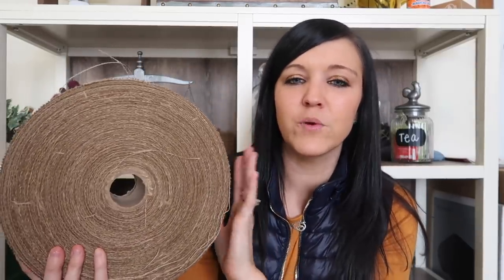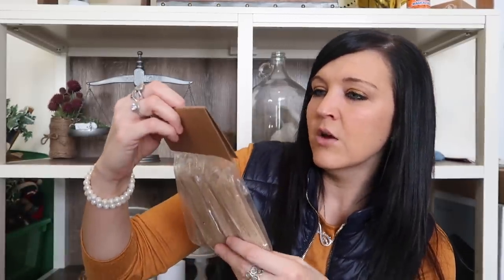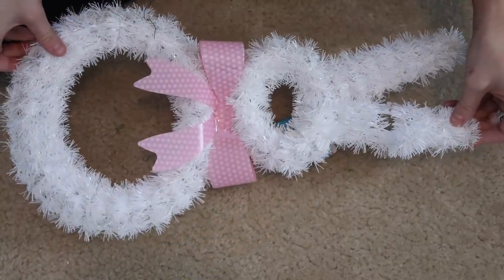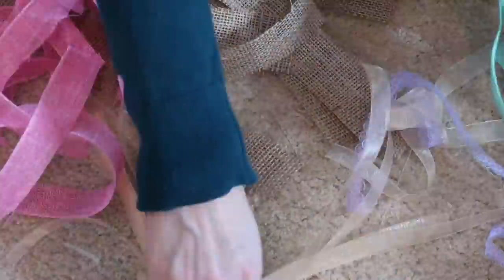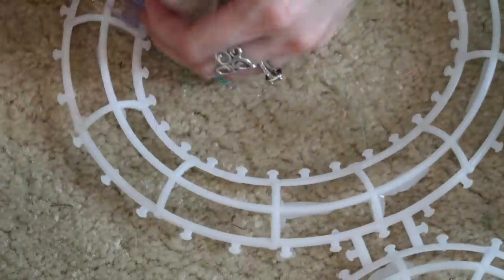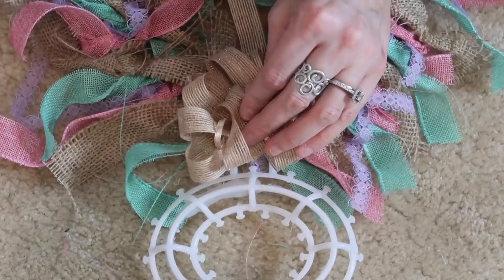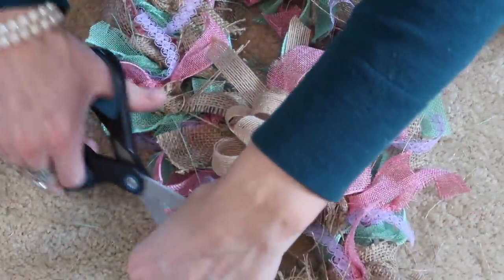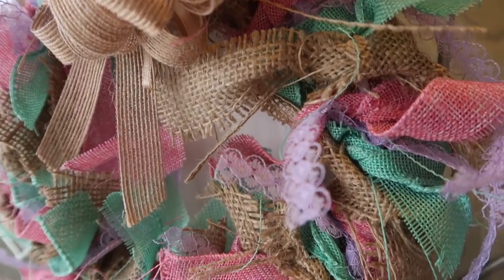Dollar Tree Spring DIY Decor | Burlap DIYs | Easter Decor DIY | Farmhouse Style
BurlapFabric Links:
Use Kristinkay5off for $5/5 purchase good til end of July

RABBIT TAG INSPO:

(IF YOU LOOK UP RABBIT TAG SIGN IT BRINGS YOU TO 100 IDEAS)

Glue Gun I use

Glue Sticks I use

Shark Rotator Vacuum: